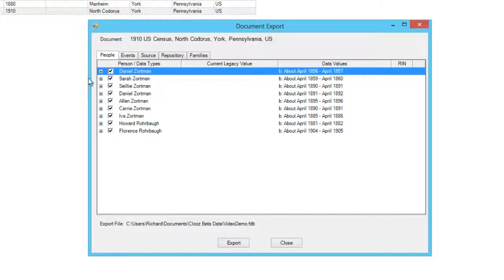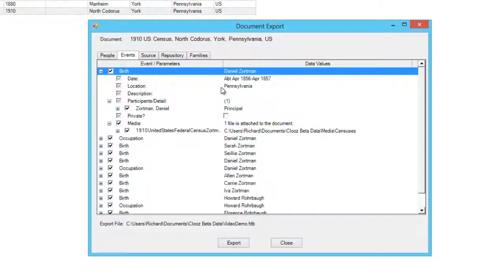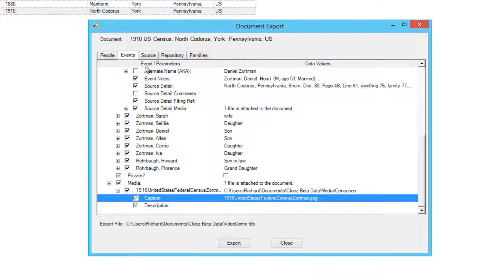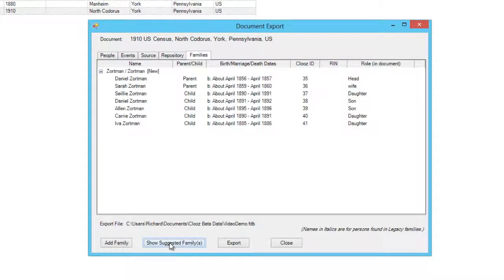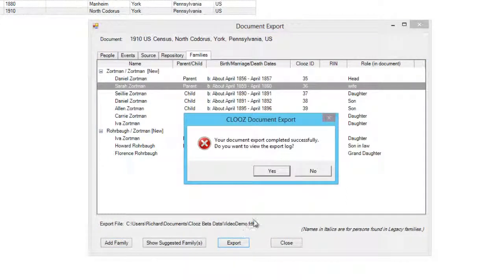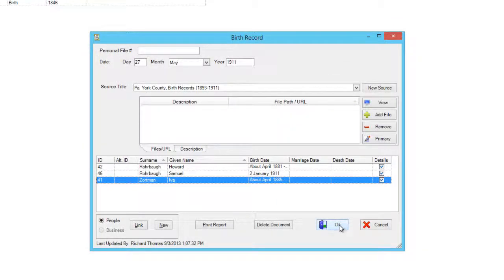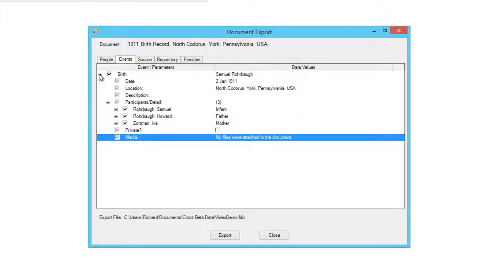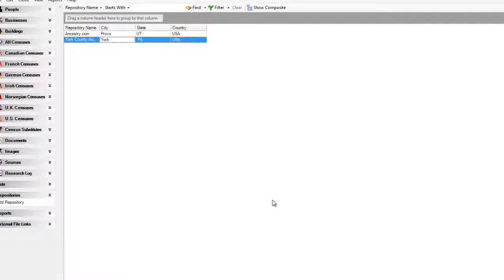10b DocumentExport2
The Document Export function, Part 2 introduced in Clooz 3.3 for interfacing with Legacy Family Tree.